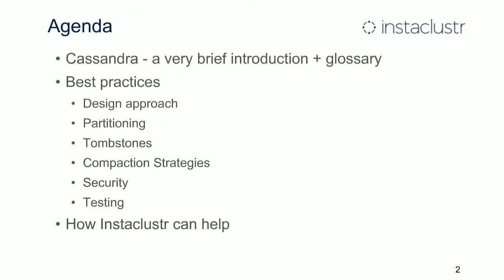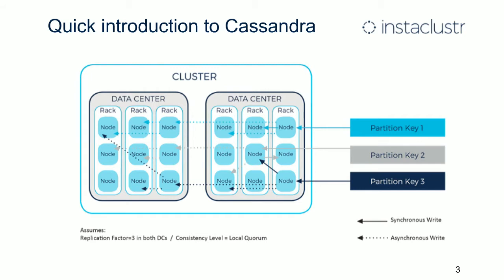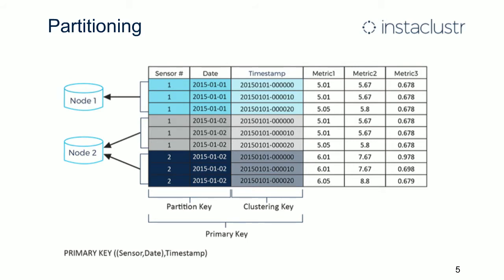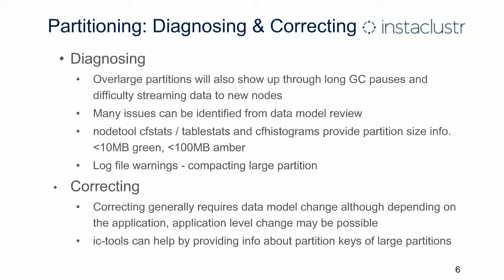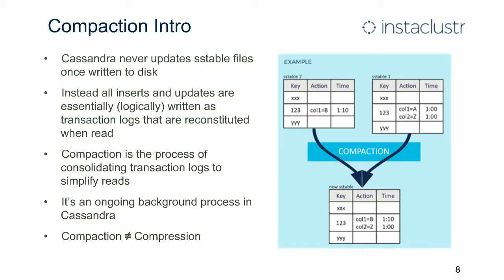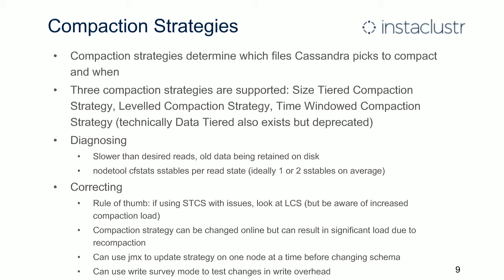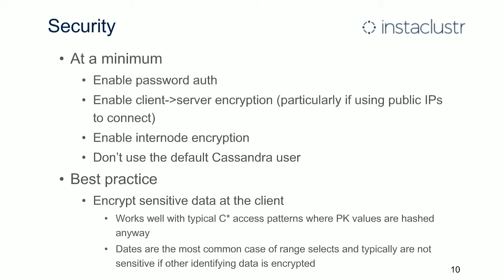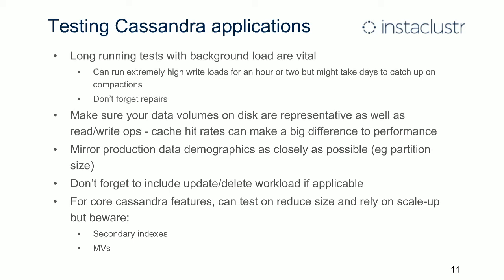Apache Cassandra® Best Practices - Live Webinar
With any path to success, there are always some common pitfalls to avoid. With 8 million node hours of experience running Apache Cassandra and currently managing more than 100 clusters globally for a wide range of clients, Instaclustr has done all the hard work for you.

Through that experience, our team has been able to identify and implement best practices for our clients with applications on Cassandra with great success.

Our 45-minute live webinar will provide you with the vital tools and insider tips to ensure your applications are running smoothly on Cassandra.

What you’ll discover:
-Learn best practices and common pitfalls
-Discuss how to identify their applicability in your use case
-Examine strategies to move existing applications to best practice alignment